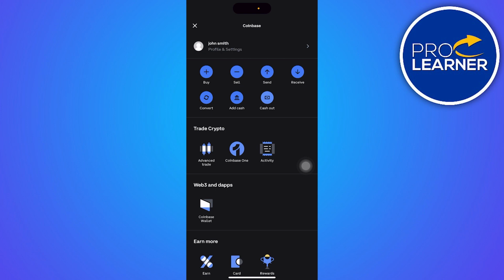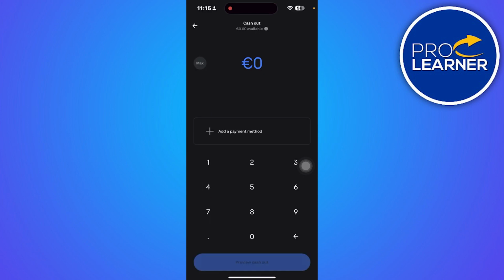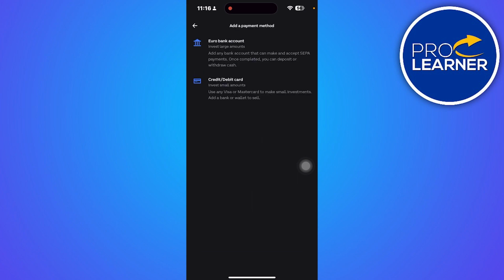How to withdraw From Coinbase to bank account (2024) Tutorial